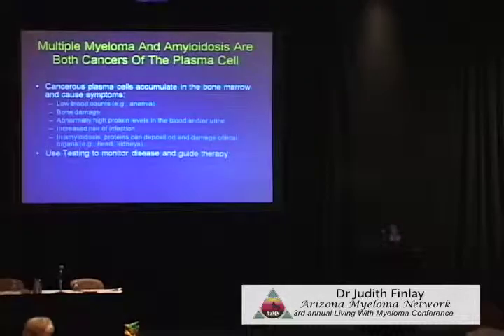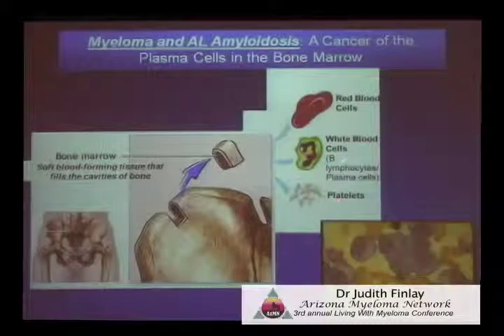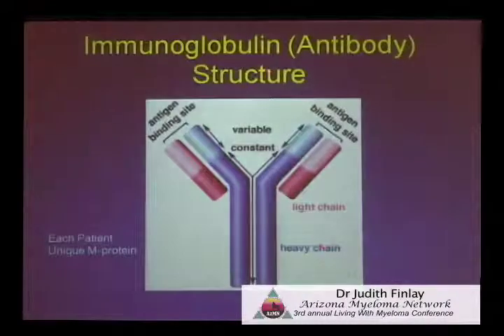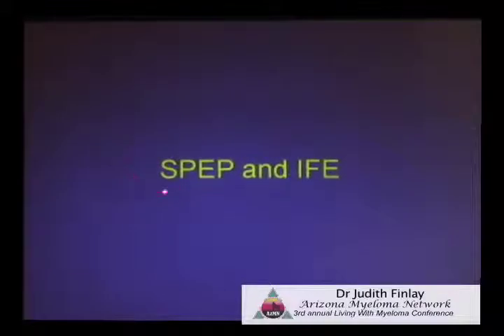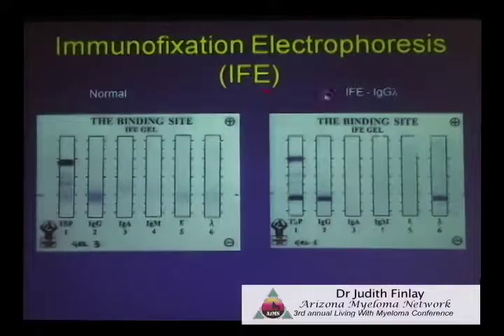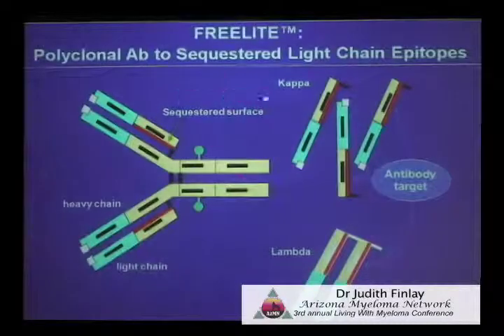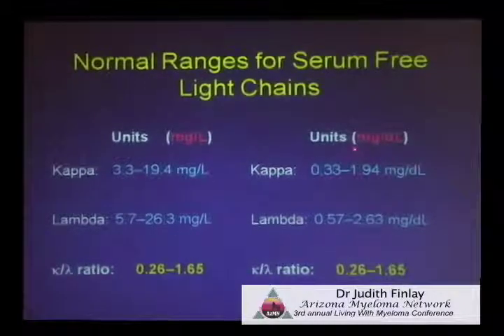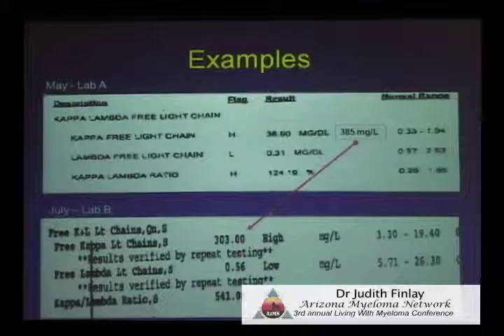AZMN Living with Myeloma Dr Judith Finlay pt1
Arizona Myeloma Network
3rd annual Living with Myeloma Conference
Speaker Dr Judith Finlay
Understanding the Serum Free Light Chain Test